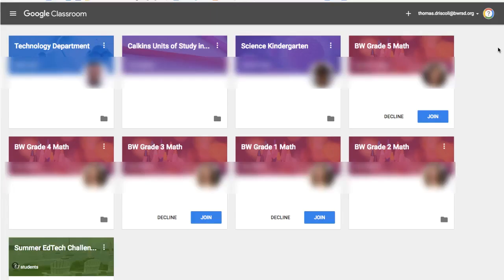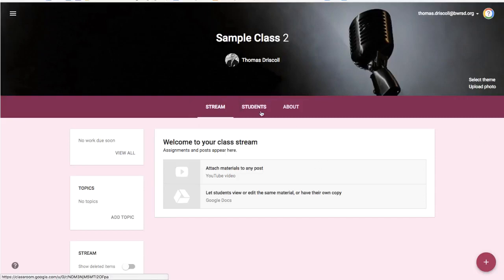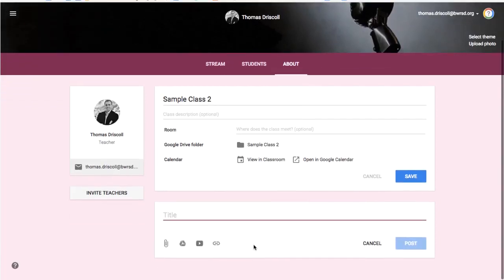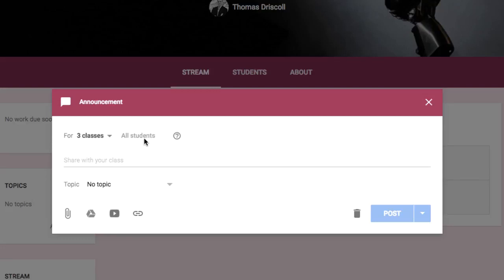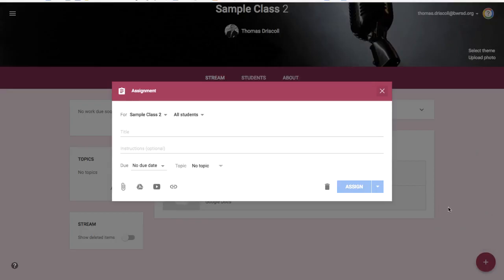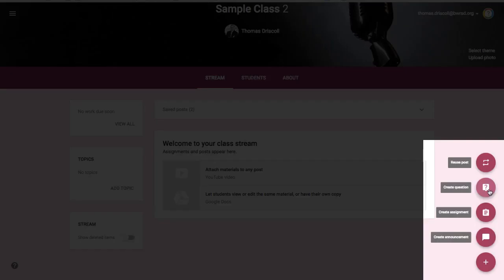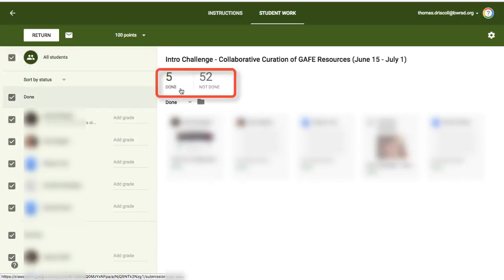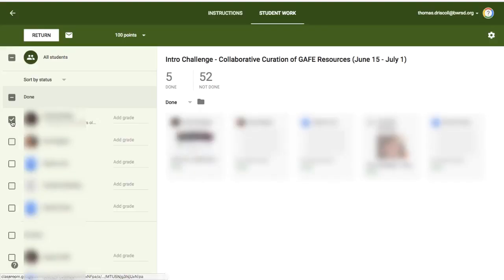Quick Guide to Google Classroom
In this video, I explore the main features of Google Classroom and show you how to get your class up and running with this powerful digital learning workflow tool.  There have been a few changed to Google Classroom's features and interface since, but most of the themes and workflow from this tutorial are still relevant.